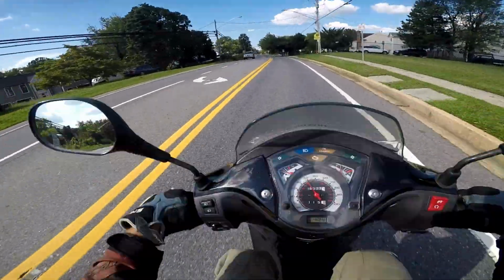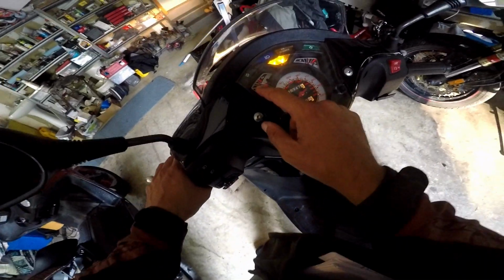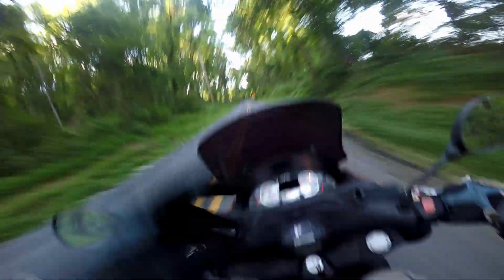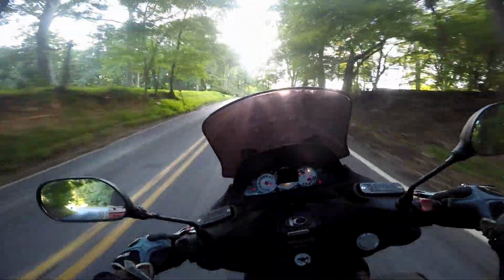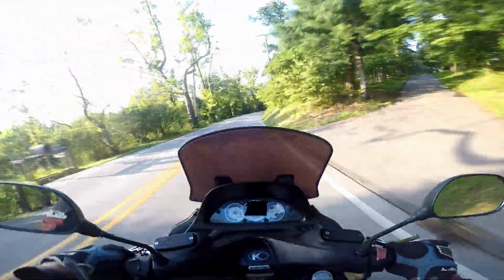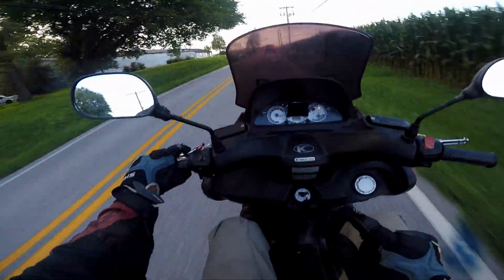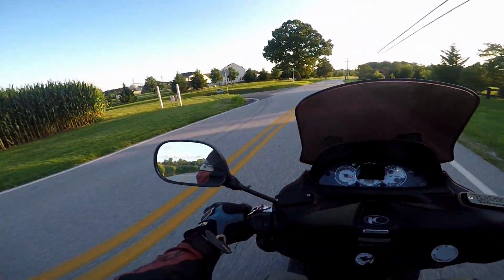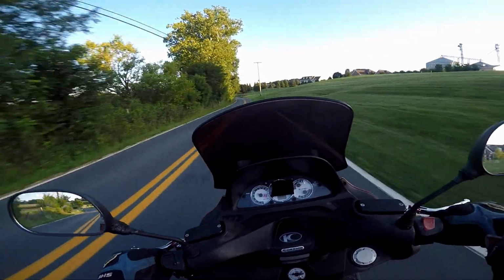Kymco xciting 500 vs Cb500? What would you pick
Im re evaluating bikes altogether. Why pick a kymco xciting 500 over a cb500? Is there a reason?